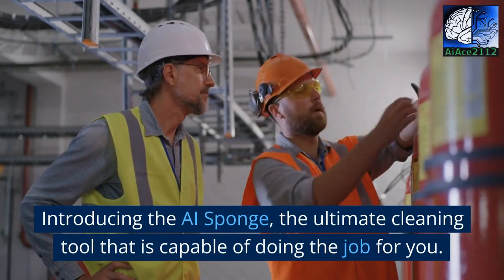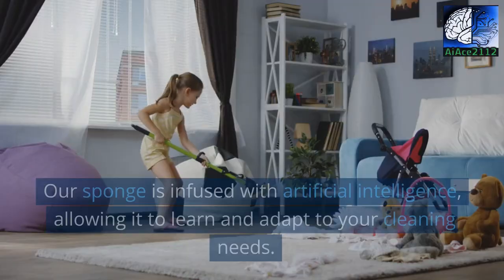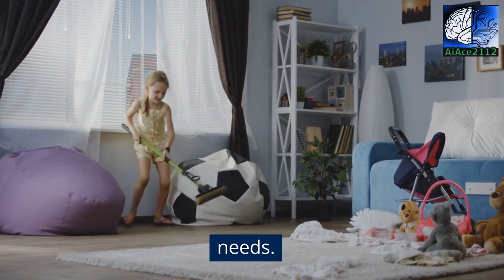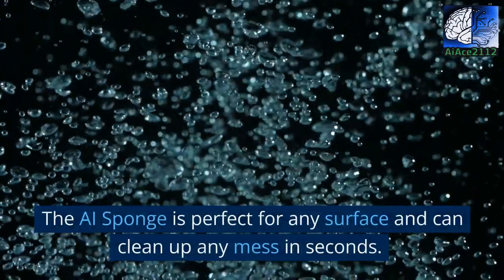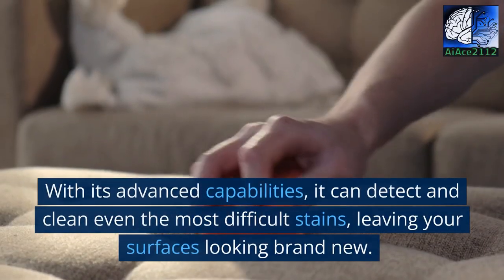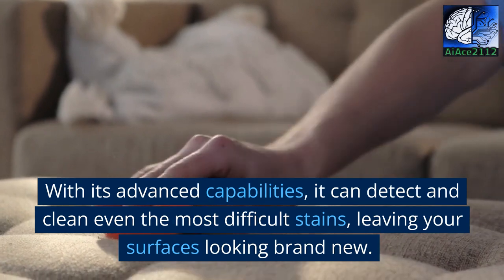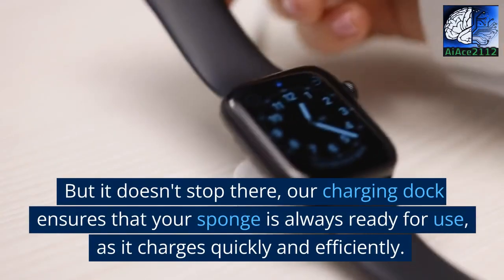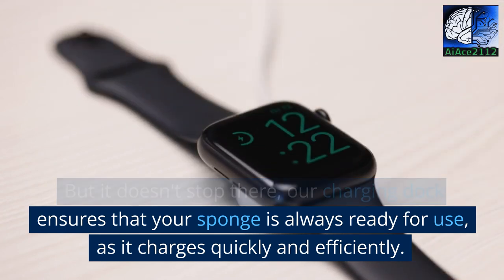You Won't Believe What Happens Next! Viral AI Sponge 2023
In this video, we are going to introduce you to the revolutionary new tech product, the AI Sponge. This innovative cleaning sponge is equipped with state-of-the-art artificial intelligence technology, making it the most advanced and effective cleaning tool available on the market.

The AI Sponge has the ability to sense and analyze the type of material it is cleaning, adjusting its cleaning power to provide optimal results without damaging the surface. Its advanced algorithms allow it to recognize different textures, densities, and levels of contamination, making it a versatile tool for cleaning all types of surfaces, from delicate glass to tough grime on kitchen counters.

With its advanced machine learning capabilities, the AI Sponge can learn and adapt to different cleaning situations, becoming even more effective over time. Whether you're a professional cleaner or just someone looking for an easier and more effective way to clean their home, the AI Sponge is the perfect cleaning companion.

So join us as we take a closer look at this incredible new product and discover how it is revolutionizing the cleaning industry. Get ready to experience a whole new level of cleaning efficiency and effectiveness with the AI Sponge.